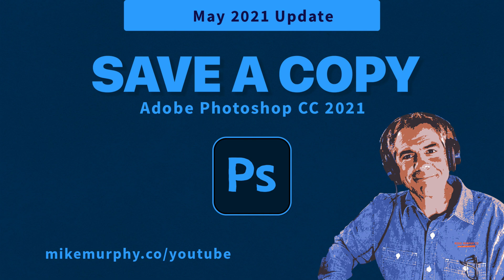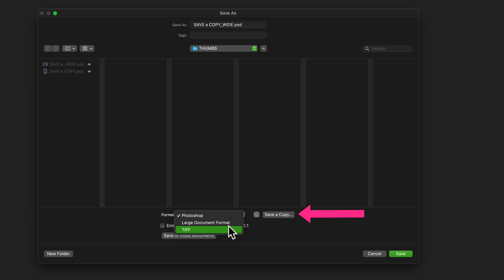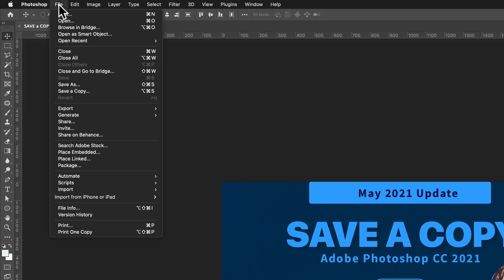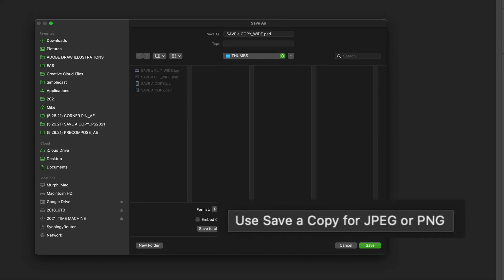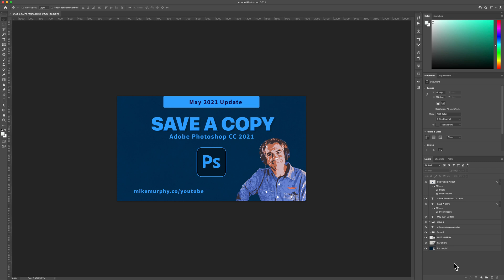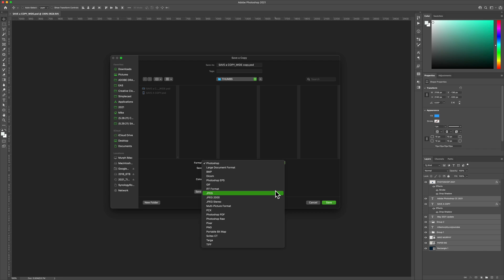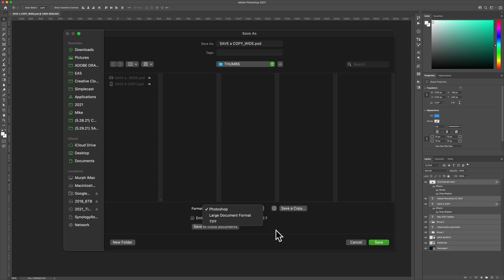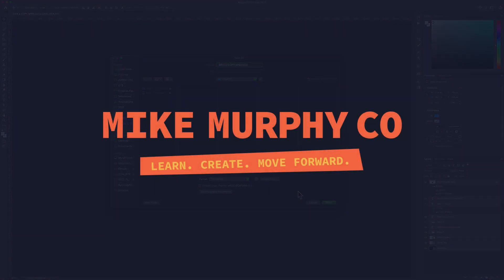Photoshop CC 2021: How To Save A Copy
Photoshop CC 2021: Save A Copy

This tutorial is for Photoshop after the May 2021 Update. Did you try to save your Photoshop file as a JPEG or PNG, but the options were not available in the Photoshop Format drop-down menu?

This tutorial will show you how to use Save A Copy and instruct how to export a layered file as a flattened file (jpeg or png, etc).

Save A Copy:If you’d like to save a layered file as a flat file, you’ll need to create a new version of the document. Also, if you don't see a desired format like JPEG or PNG, use Save a Copy option for all formats and create a preserved version of your document.

How To Save A Copy (Layered PSD to Flattened File):
1. Open Photoshop Layered Document
2. Go to File Menu
3. Click ’Save A Copy’
4. Click the Format drop-down menu
5. Select JPEG or PNG or any option
6. Choose directory or where you want to save file
7. Enter Title
8. Click ‘Save’

Not Seeing JPEG or PNG in Save As Menu?
1. If you click File…Save As
2. In the Format drop-down menu you will only have a couple of options
3. Click ’Save A Copy’ button and it will refresh and make JPEG & PNG available